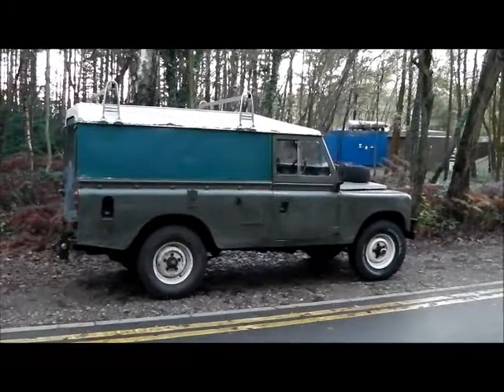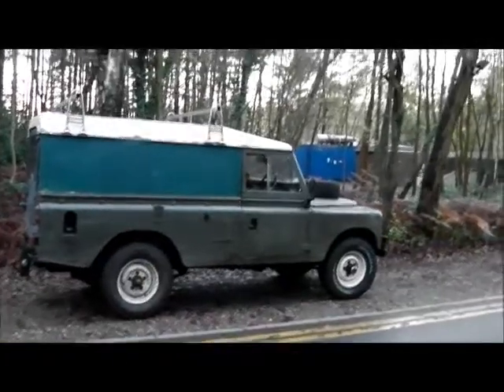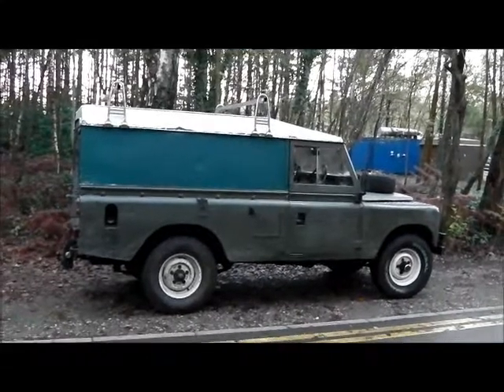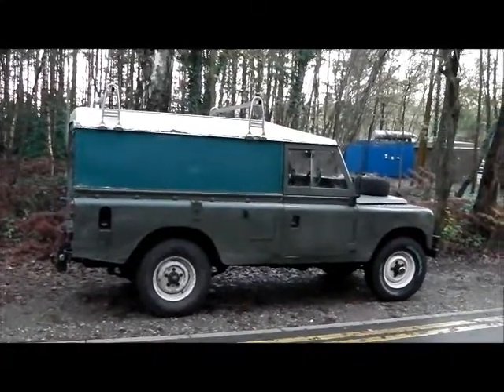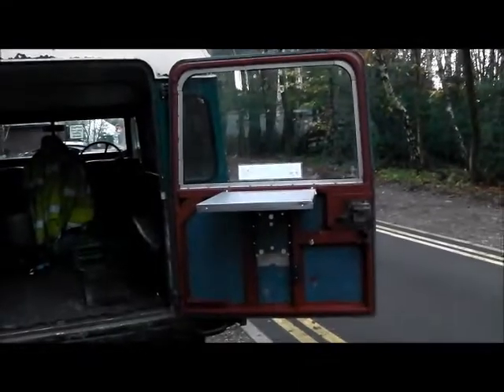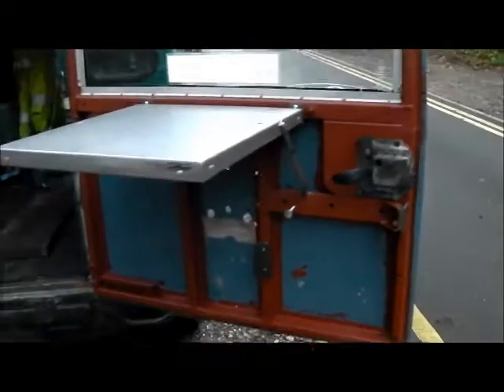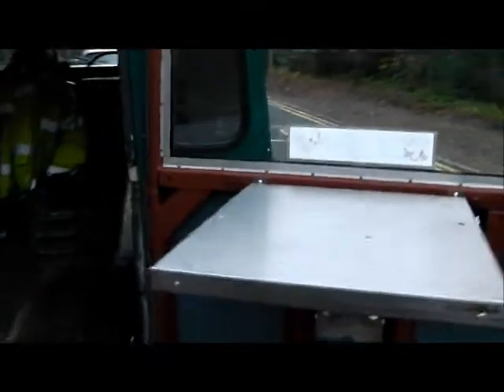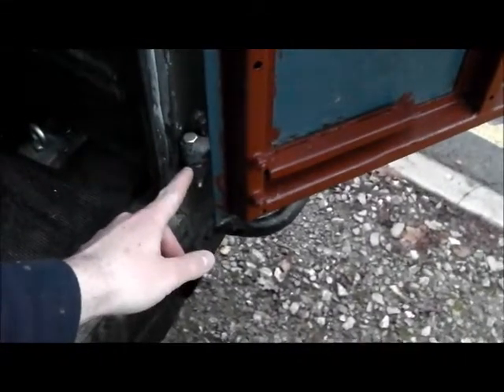Land Rover Series 3 - New Roof, Update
I've recently fitted a "hard top" to the Landy in place of the canvas it had when purchased. This one originally had this style of roof fitted, it just needs painting to match again.

Amazingly the new roof aligned quite well but the door did not, and had to be ratchet strapped shut for the drive home. A bit of adjustment and some shims has achieved a better fit.

I've also made and fitted a stainless steel folding table on the back door - useful for fry up's on our weekend steam rally trips throughout the summer.

For those who are interested, this is a 1983 model and so one of the last long wheel base series 3's. It's fitted with a 5 bearing 2.25 petrol engine and served the British Army for 20 years, later appearing as an "extra" in Ultimate Force.